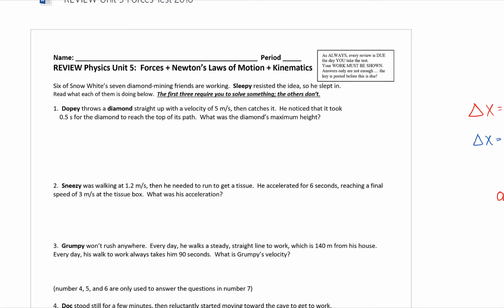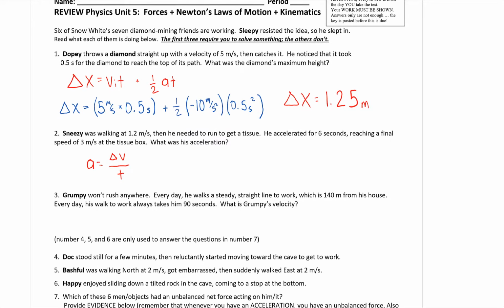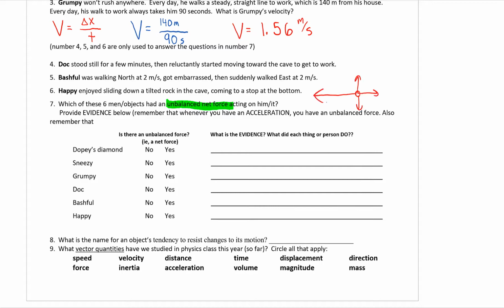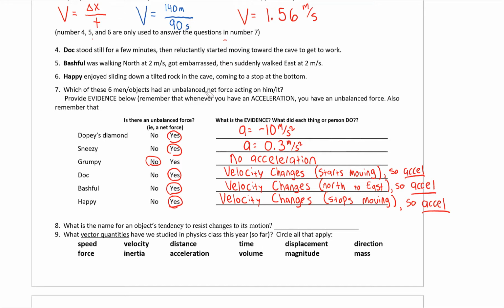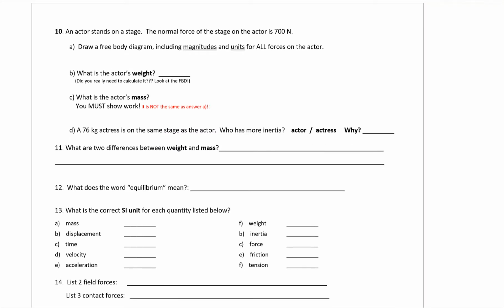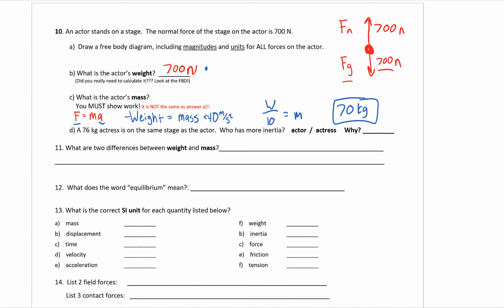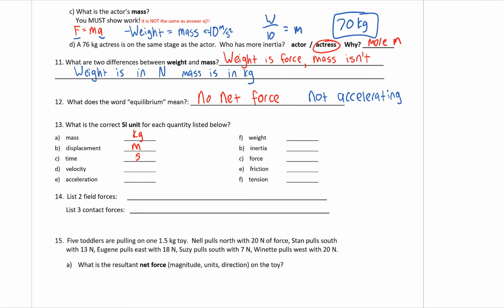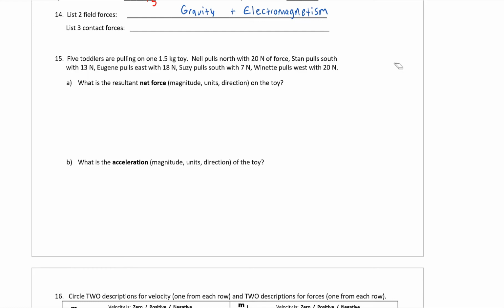Physics Unit 05 review Part 1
00:00 - problem 1
01:27 - problem 2
02:15 - problem 3
03:00 - problem 7
05:36 - problem 8
05:45 - problem 9
06:48 - problem 10
09:15 - problem 11
09:31 - problem 12
09:44 - problem 13
10:56 - problem 14